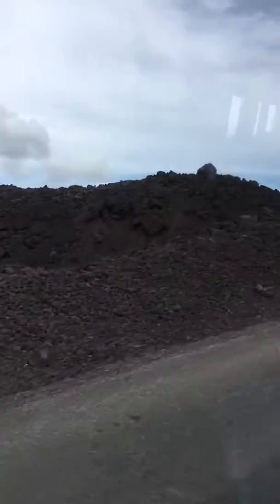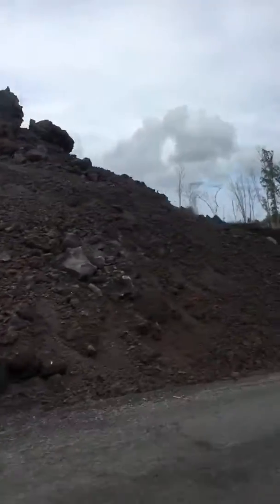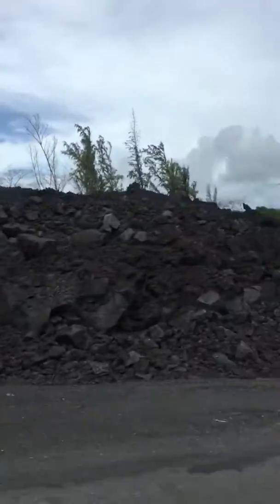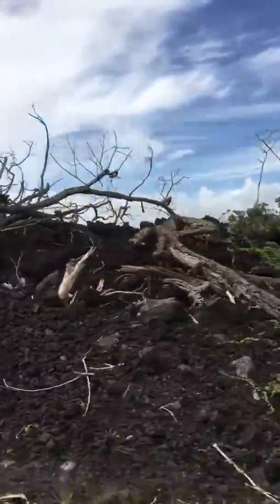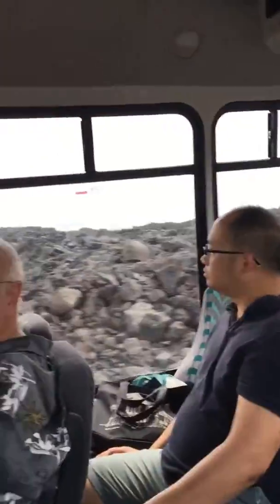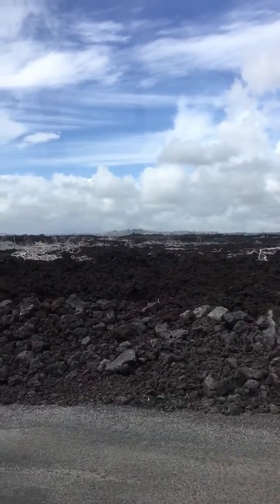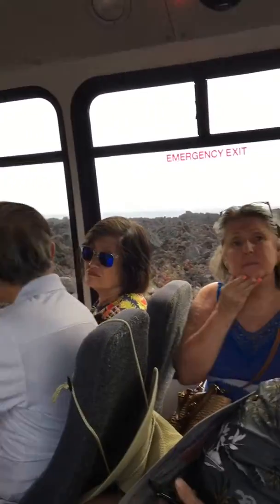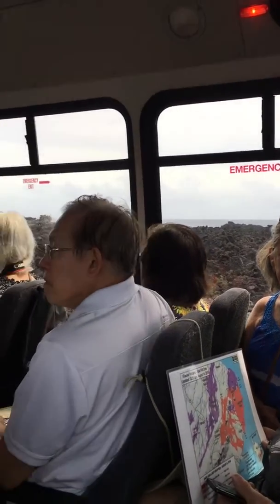“Land of Frozen Fire” Tour Bus Drives Through “Lava Fingers”.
On November 19, 2019, our Hawaiian tour bus driver, Todd, takes us through 3 lava fingers from the 2018 eruption of Mt Kilauea.